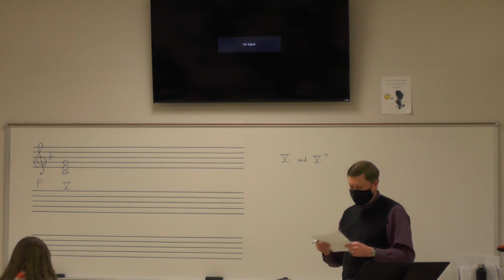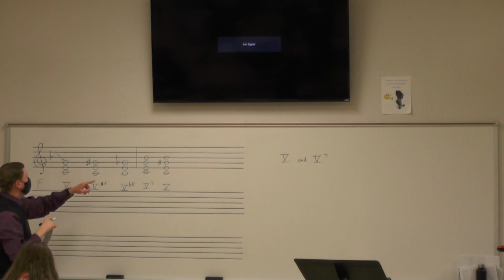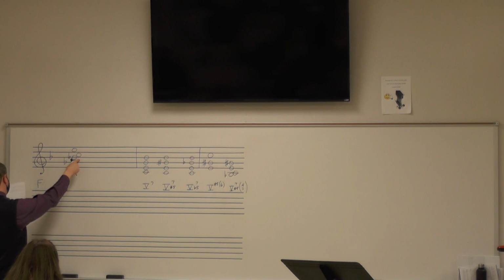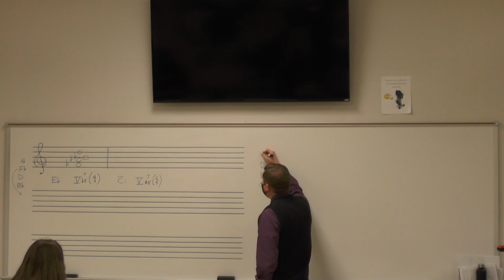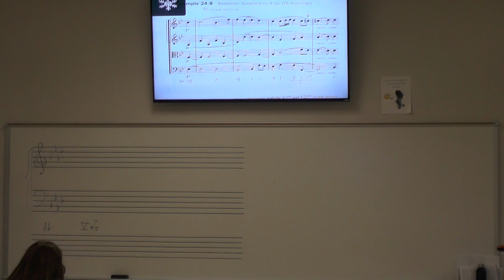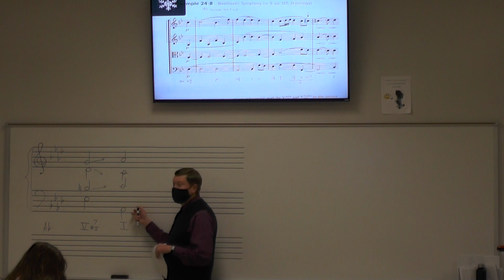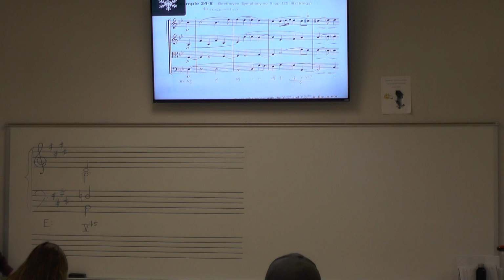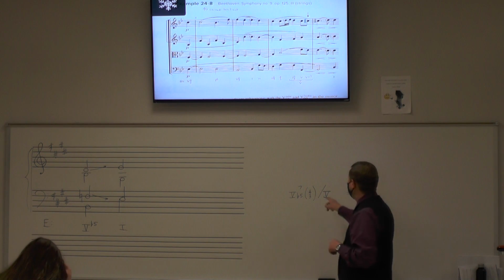Theory 4 March 5